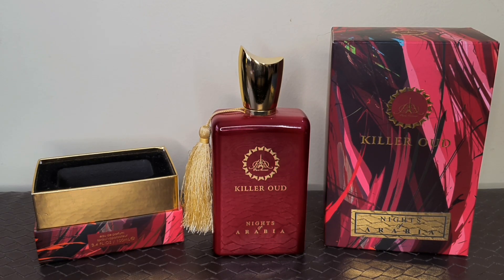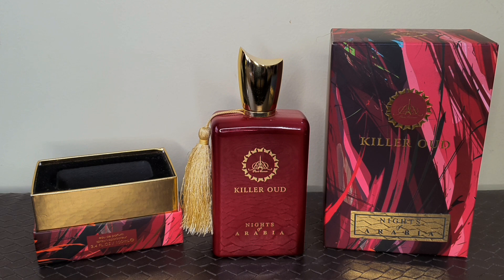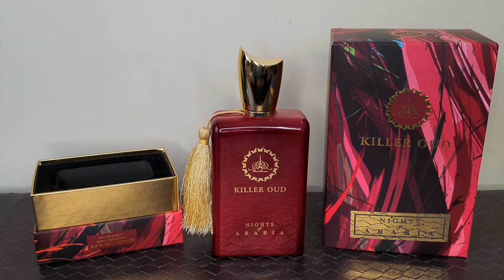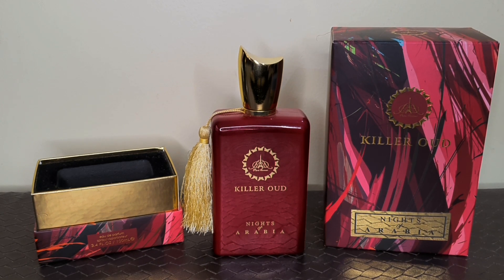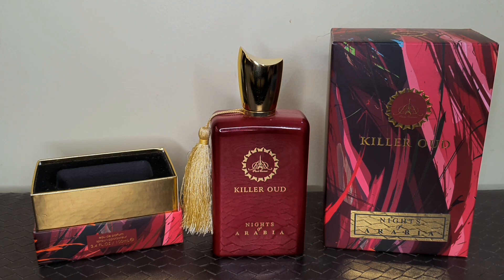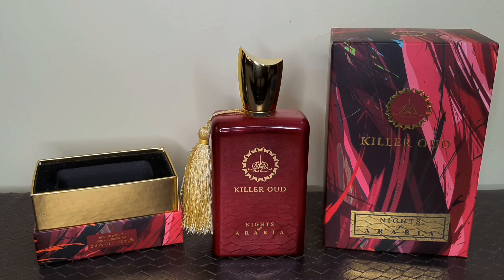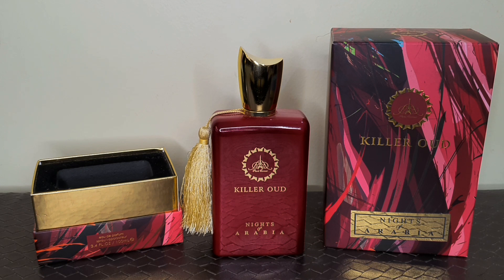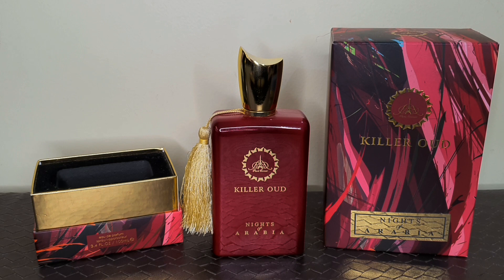Review of Killer Oud Nights Of Arabia by Paris Corner | fragaholic.in | English Audio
Modes of payment: upi, Bank Transfer, google pay , credit/ debit card

100% Authentic or money back